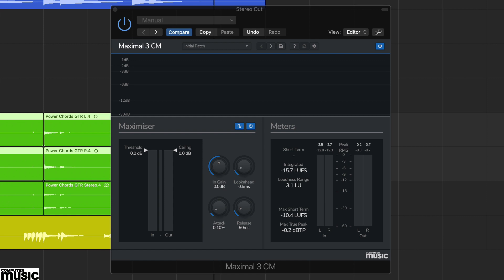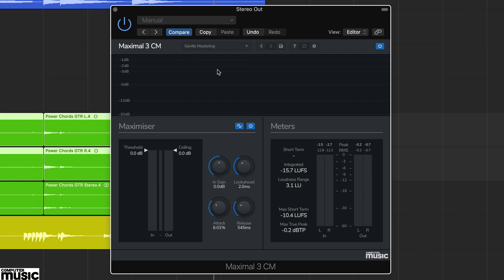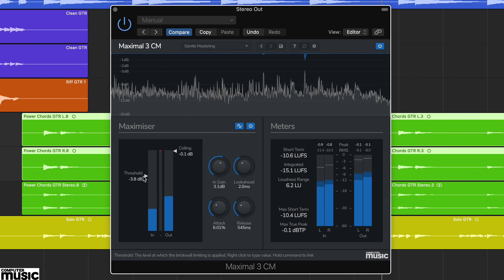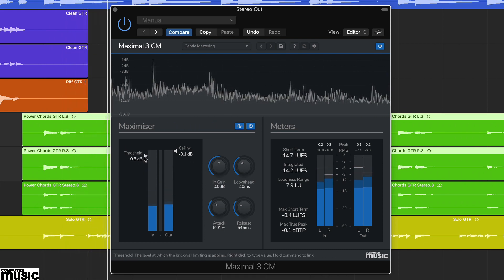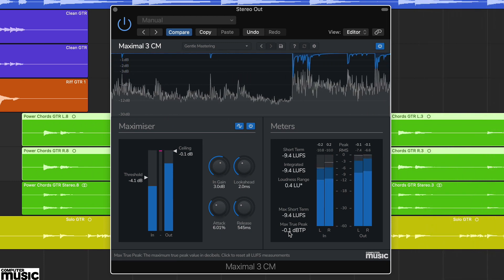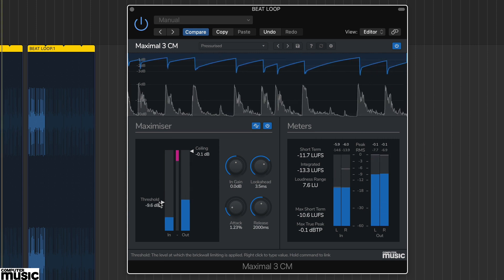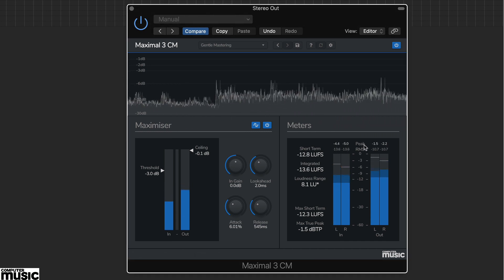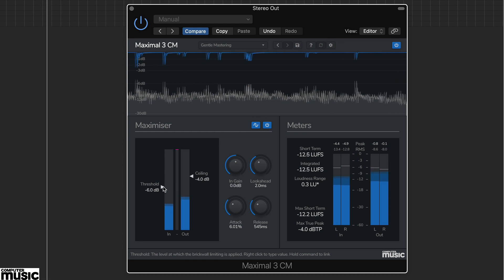The CM Plugin Suite (Free Software): Venomode Maximal 3 CM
This tutorial is from issue 309 (July 2022) of Computer Music magazine. Get the magazine from the following outlets:

OR DIGITAL
Zinio Digital issues